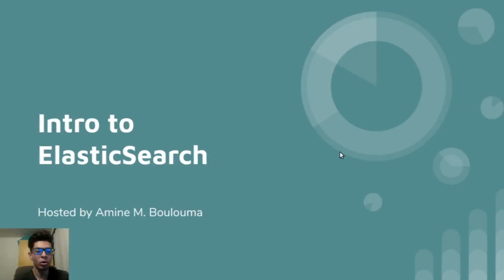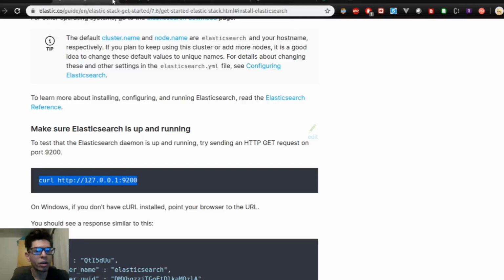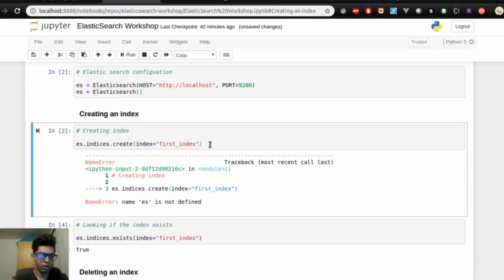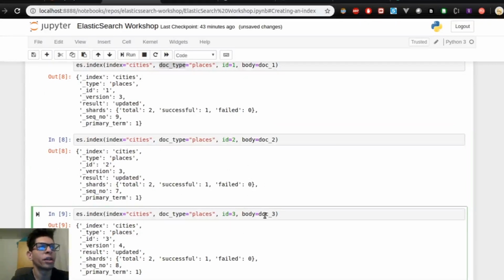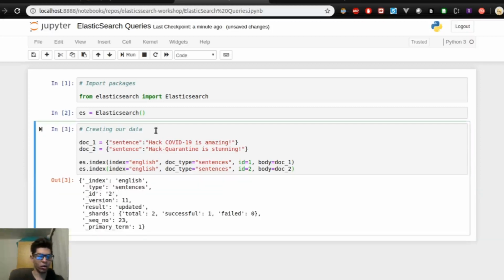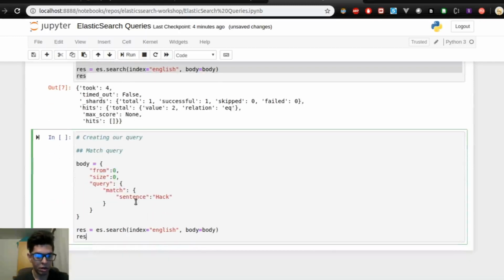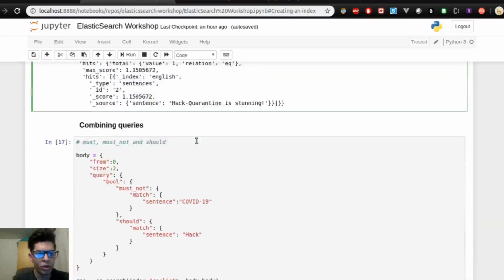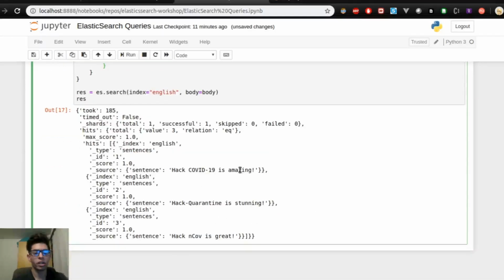🛠️ Intro to Elasticsearch - Amine M. Boulouma | Hack Quarantine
Intro to Elastic Search, a highly scalable open-source full-text search and analytics engine. It allows to store, search, and analyze big volumes of data quickly and in near real-time. It is generally used as the underlying engine/technology that powers applications that have complex search features and requirements.

Thanks for the great workshop Amine! 🛠️

Timestamps:
0:12 - Introduction
0:24 - Who am I?
0:48 - What is Elastic search?
1:20 - What will we use?
1:46 - Resources
1:52 - Installation
5:40 - Configuration
6:30 - Creating an index
7:55 - Deleting an index
8:33 - Getting and inserting data
12:35 - Searching and querying
22:23 - Regex queries